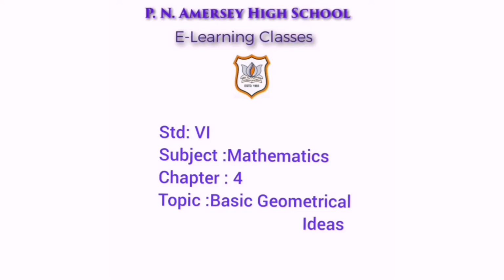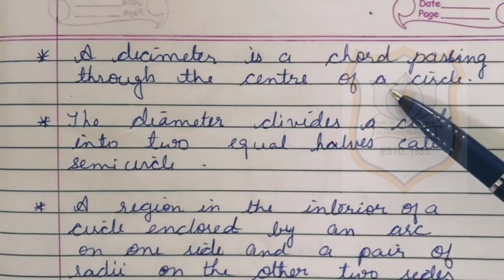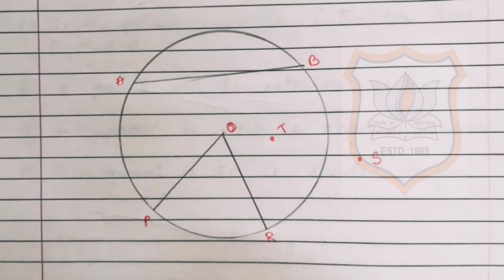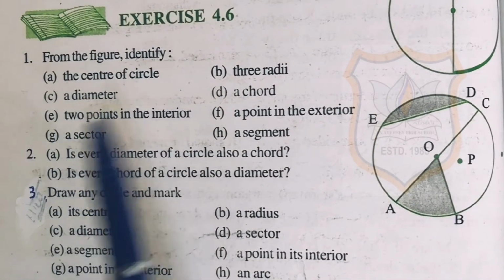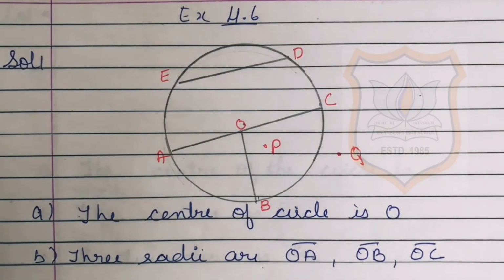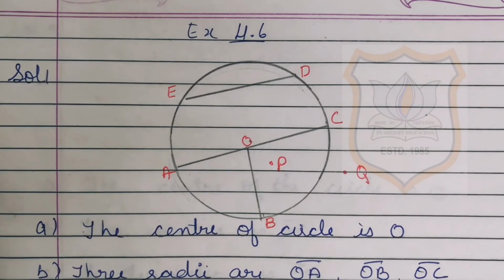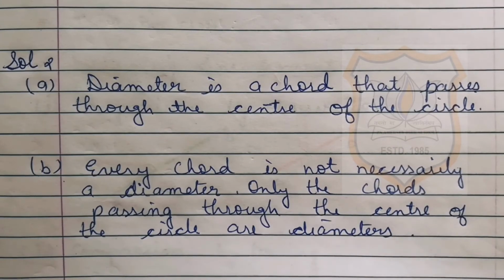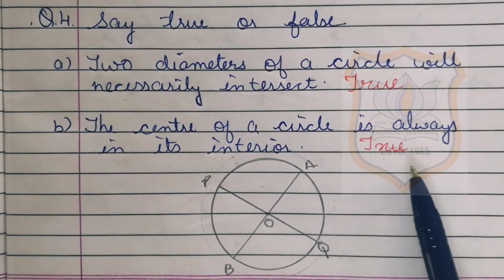Std Vl Maths Ch:4 (Continue )